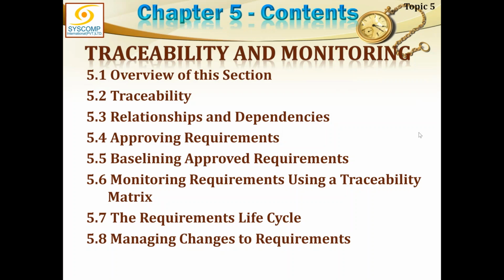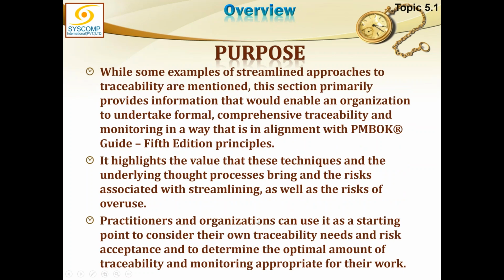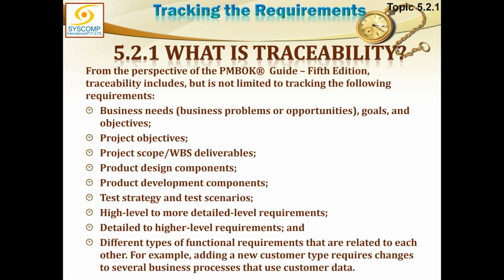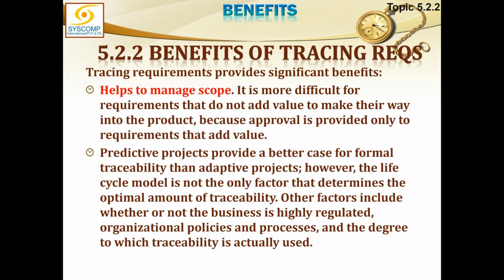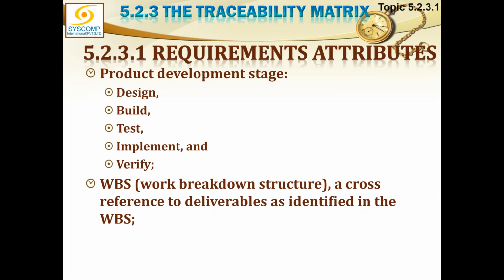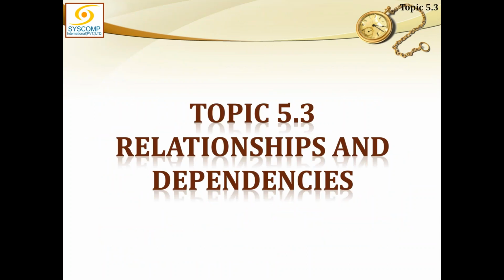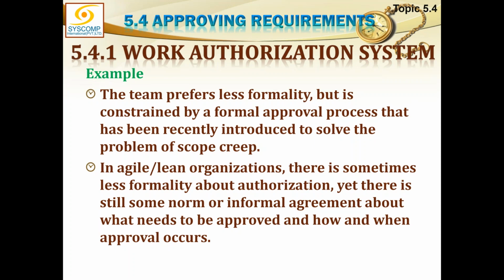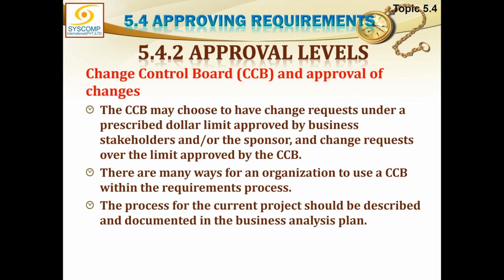2019 05 02 23 09 PMI PBA Mar Apr 2019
12th Day of Online PMI-PBA Exam Prep Course conducted on 02 May 2019 at GoToTraining by Suhail Iqbal of SysComp International (Pvt.) Ltd.